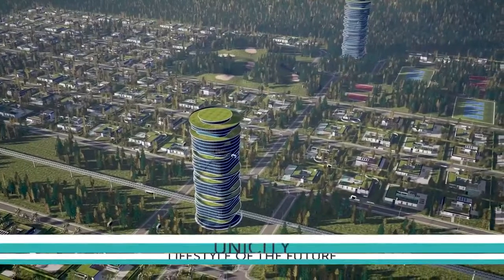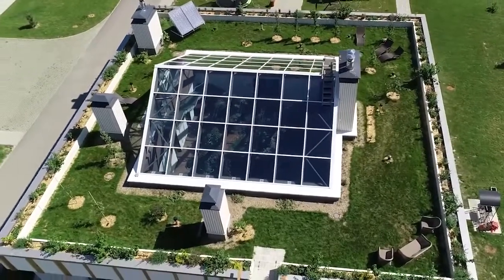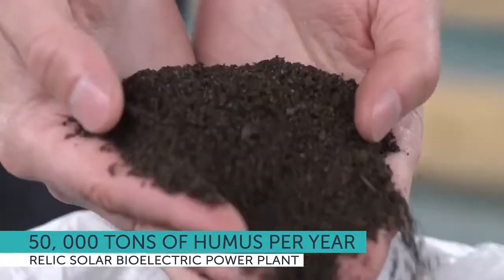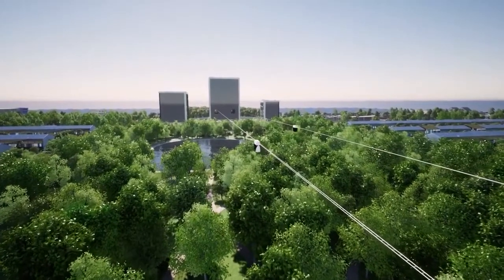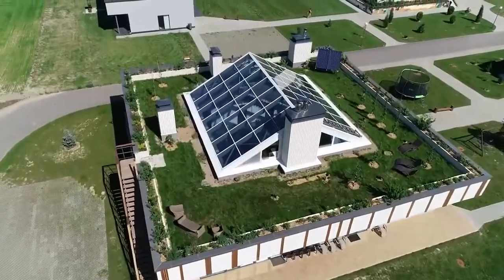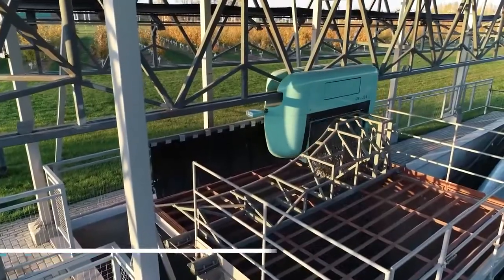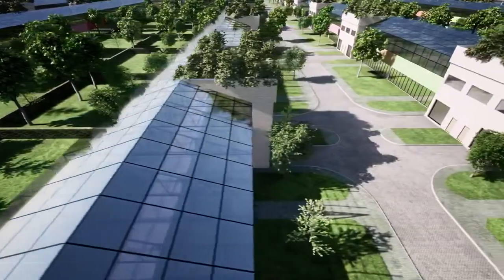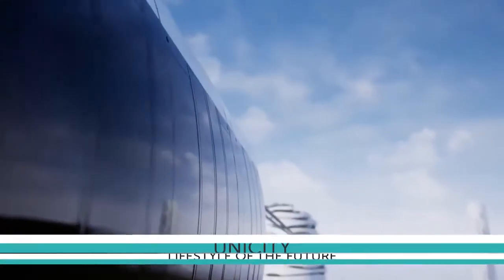BẠN CÓ MUỐN Ở TRONG MỘT THÀNH PHỐ NHƯ NÀY KHÔNG?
Để được tư vấn hỗ trợ sở hữu cổ phần Skyway chuẩn tập đoàn.